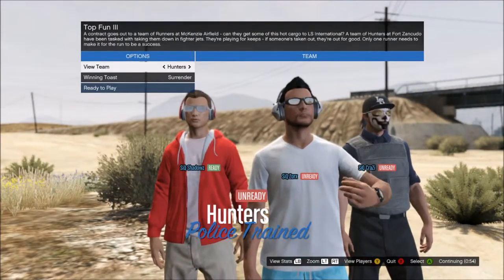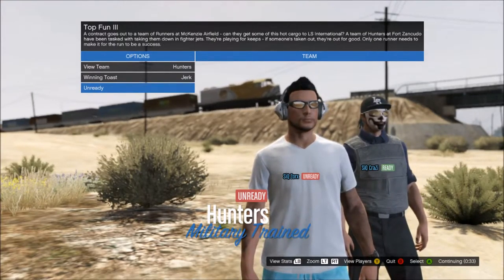GTA V Top Fun 3 with SiQ Shadowz, SiQ Zorx, and SiQ Spartan